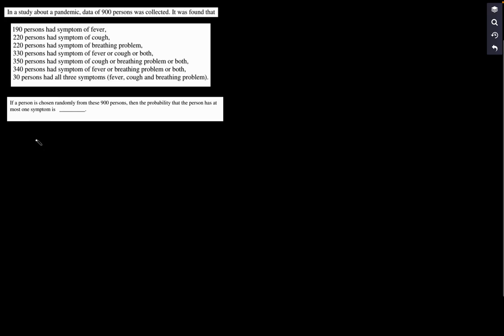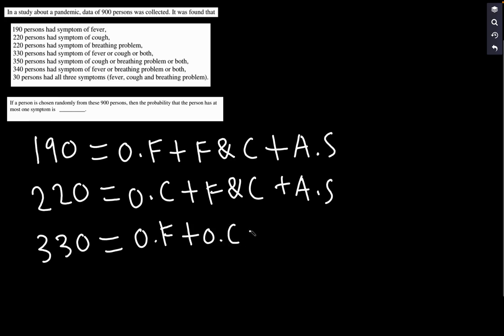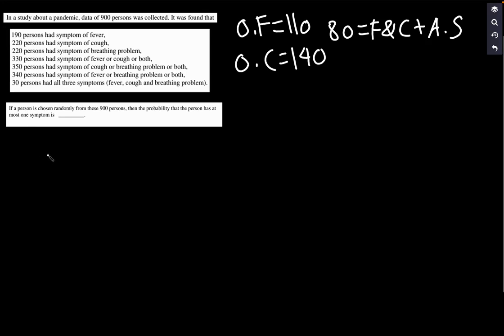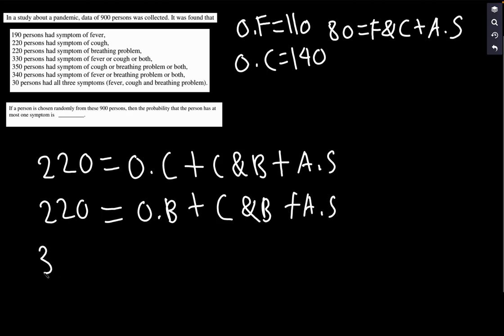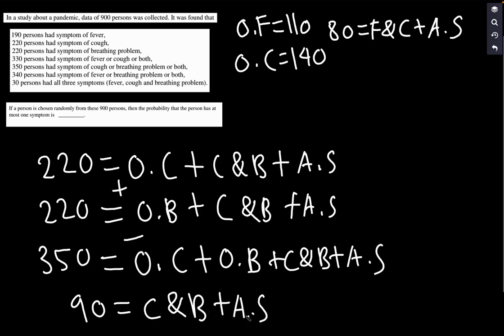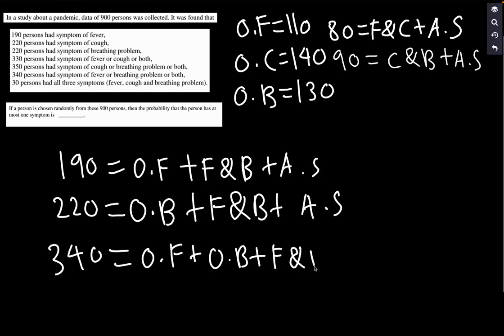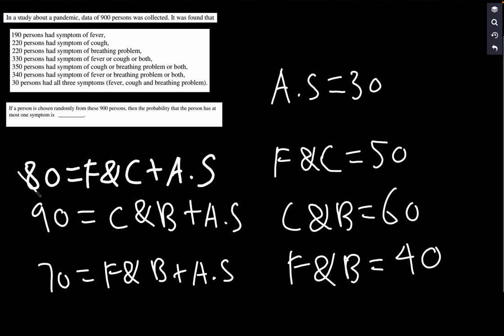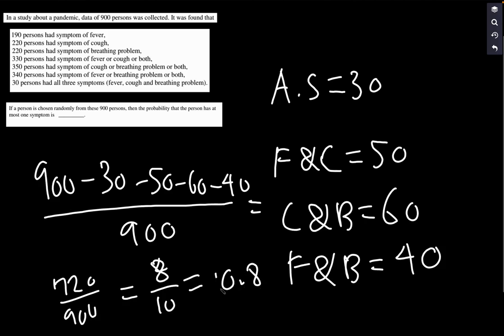Hard probability problem|IIT Jee advanced|Calculus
Can you solve this math logic problem???

calculus , integral india's jee advanced